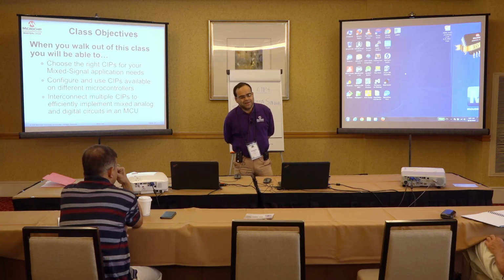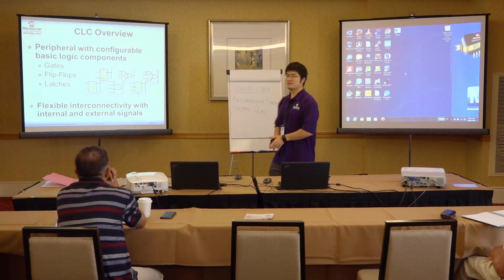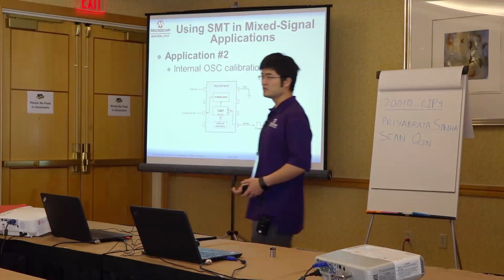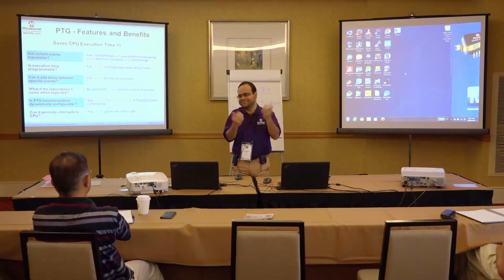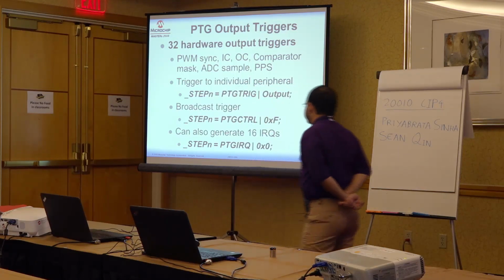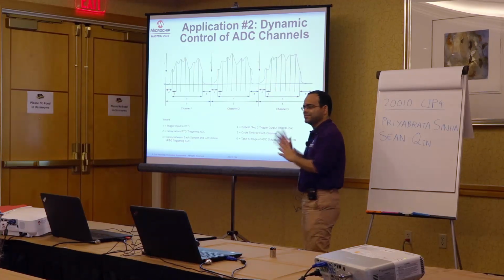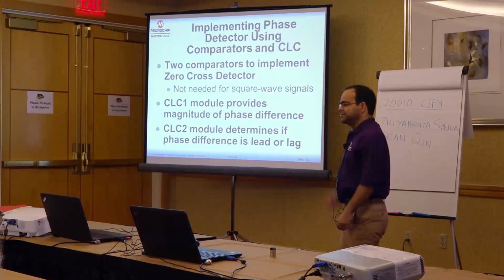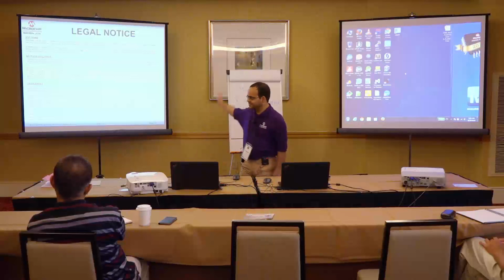20010 CIP4 - Implementing Mixed Analog and Digital Circuits Using Core Independent Peripherals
This video explores the usage of Microchip’s Core Independent Peripherals (CIPs) to implement mixed-signal circuits to process analog and digital signals. These CIPs, present on 8-bit and 16-bit MCU and dsPIC® DSC devices, provide several alternate methods of implementing vital mixed-signal circuits and functions that are required for a variety of user applications. The peripherals discussed will include PTG, CLC, PGA, comparator, op-amp, temperature indicator, signal measurement timer and hardware limit timer. Application case studies will be presented to provide a deeper understanding and appreciation of the flexibility and ease-of-use of these modules.